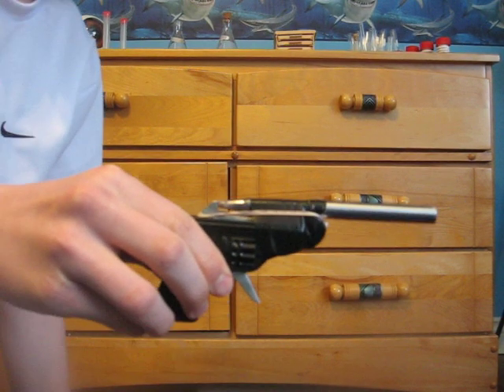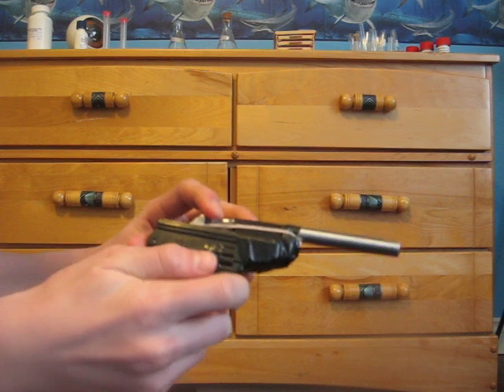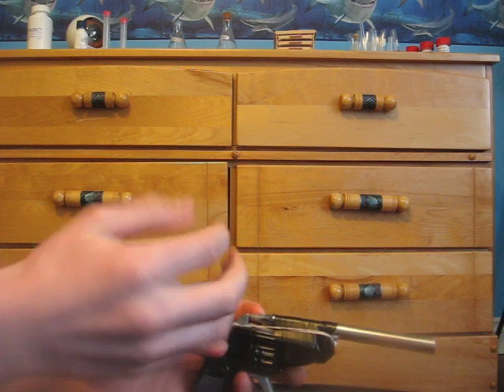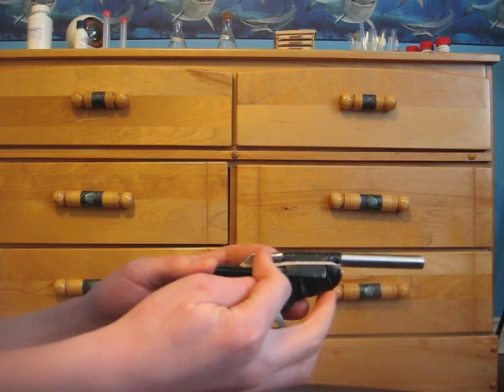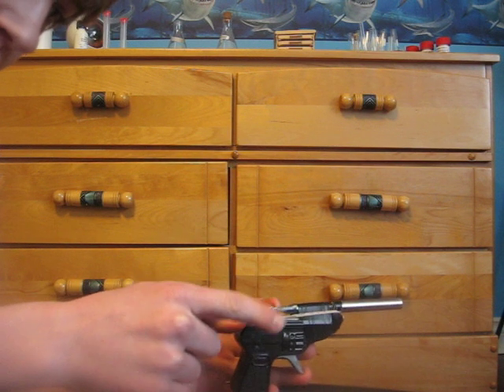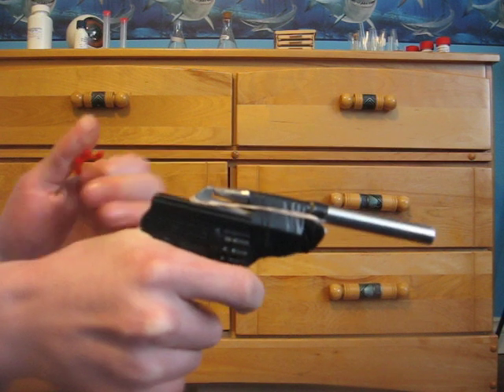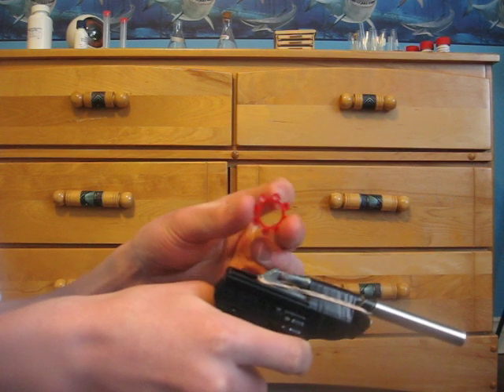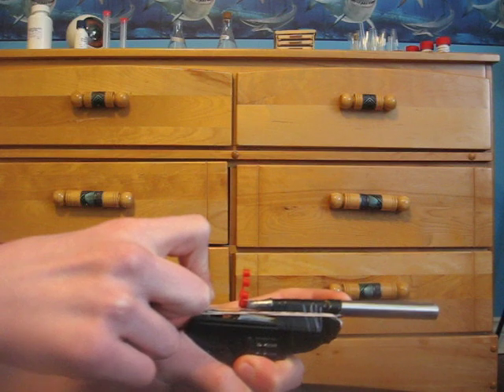How to Make a cap gun into a bb gun for under $5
How to make a cheap dollar store cap gun into a gun bb gun for under 5 dollars  that is  fast, accurate and looks cool.